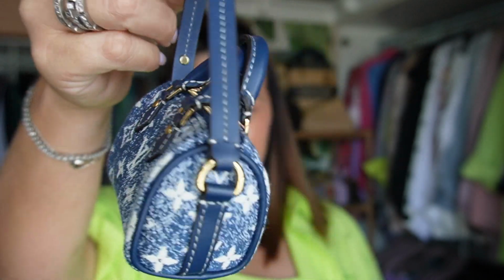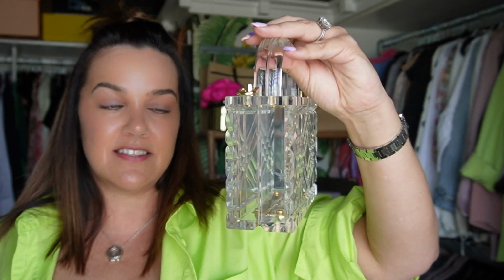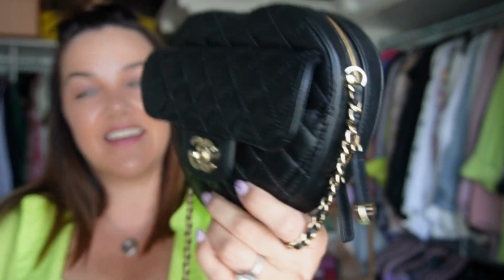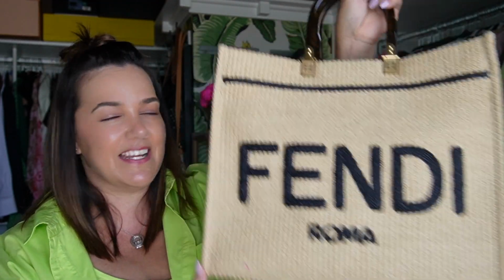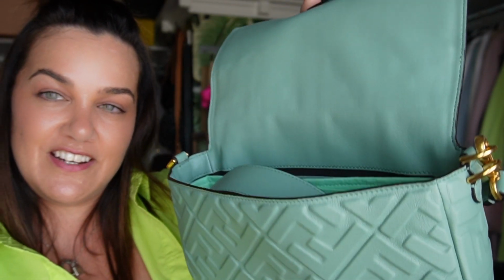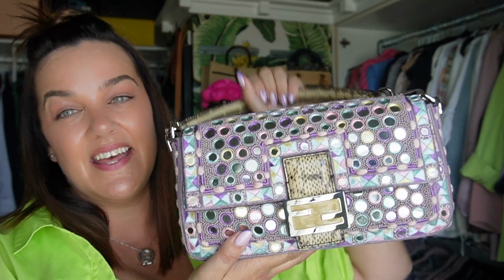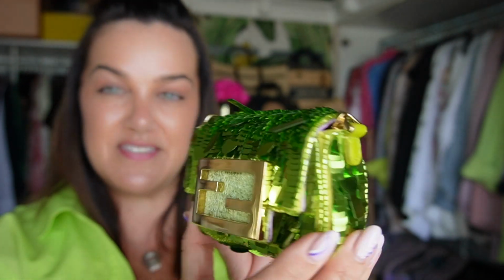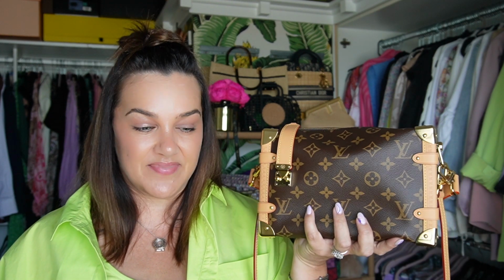2022 LUXURY HANDBAG PURCHASES - WHAT I LOVED AND WHAT I DIDN'T! FT. FENDI, CHANEL, LV, GUCCI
2022 LUXURY HANDBAG PURCHASES - WHAT I LOVED AND WHAT I DIDN'T!  FT. FENDI, CHANEL, LV, GUCCI

Check out @theluxtheory on Instagram for sourcing and consignment - I highly recommend Rod.

Check out @luxelink on instagram for Australian consignment and preloved items.

Go and grinch on your Christmas outfit shopping by using my code 'Daylesaddiction' at Farfetch - just click this link to check out my edit but you can choose whatever you like!
Valid to 26 December 2022.

$60 AUD OFF $750, $40 USD OFF $500USD

Remember - if you have a rhyme to share, why not get in touch?

LINK FOR VERSACE ROBES

I mentioned @livingluxwithmeredith & @THECLOSETbyConnor

Dx

Buy a Dayle's Addiction Handbag hook from my ebay shop

If you're interested in purchasing a gift for yourself or your loved ones, a decoration for the Thanks Giving Table or Holiday festivities then check out Roses Forever where you can get $25 off your order on anything on their site by using the code 'Dayle25'
This offer is valid for 30 days - ending 20 December 2022